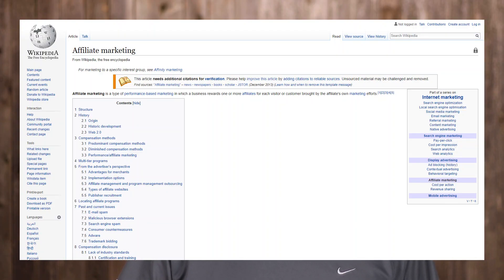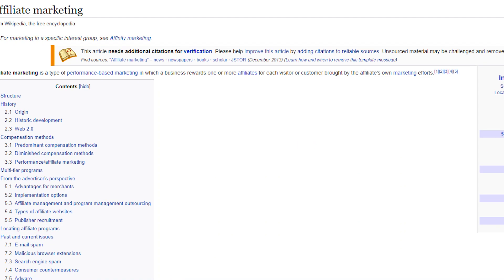Affiliate Marketing For Beginners: Part Two Make Money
In this video I will cover affiliate marketing for beginners and the best affiliate marketing for beginners.
Download my 7-step "FrameWork" book and find out how I launch Winning Amazon products which generate up to $100K in sales each month.

If you are looking for an affiliate marketing for beginners guide, then this is your video.

I know how to teach you affiliate marketing for beginners 2019, I will show you not only what to do but how to do it.

If you have more tips, please share down in the comments below.